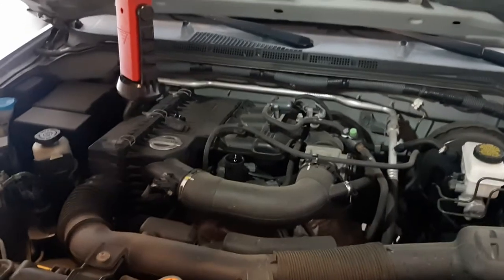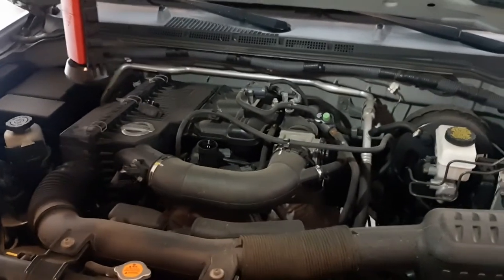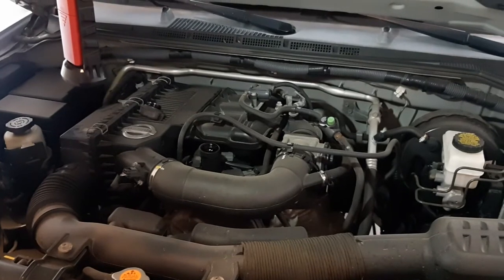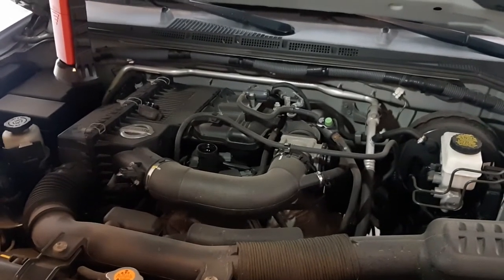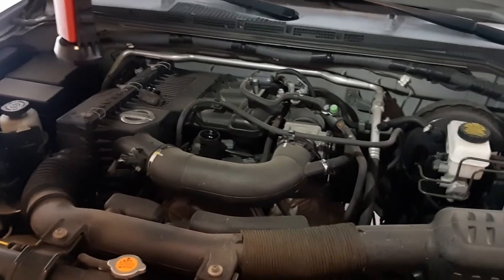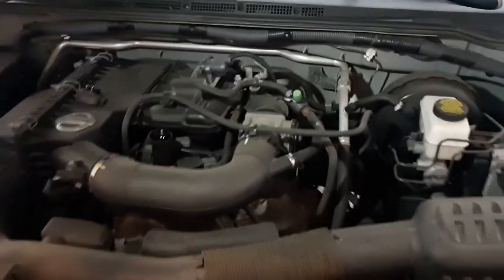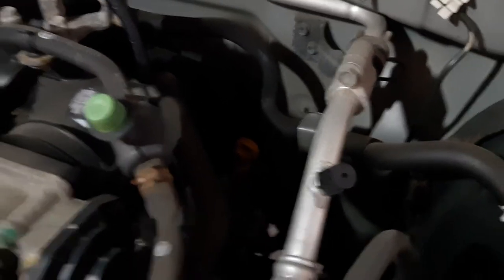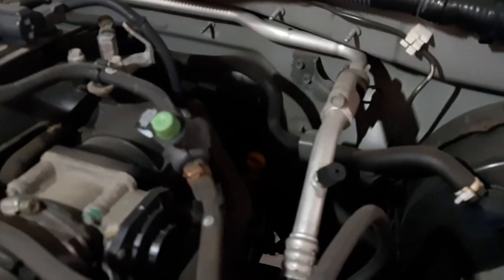Location of oil dipstick on 2008 Nissan Frontier 2.5L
The oil dipstick is hidden away on the 2.5L 4 cylinder engine of the 2008 Nissan Frontier.  Let me show you where it's hiding.